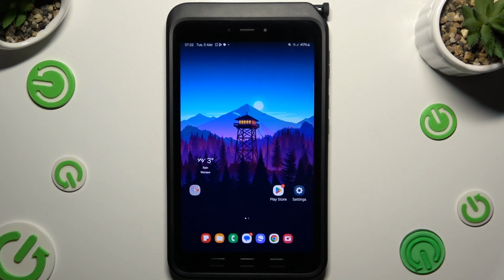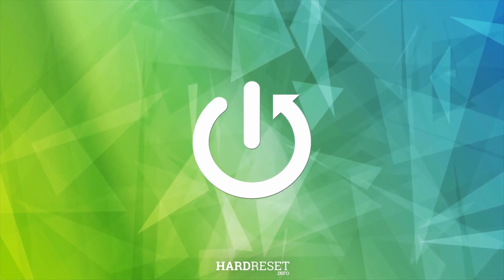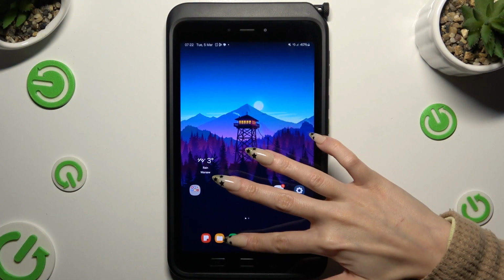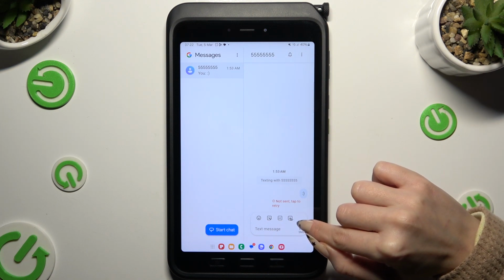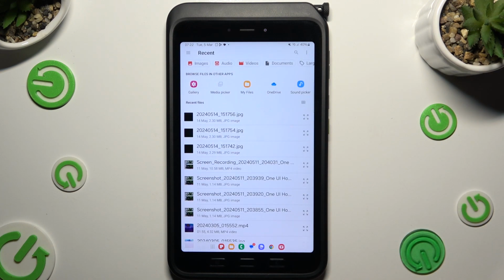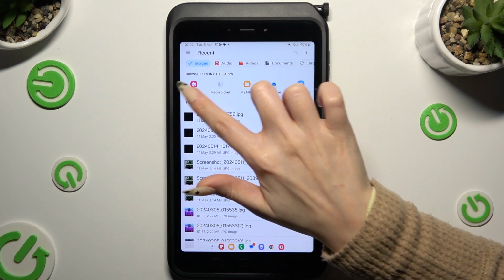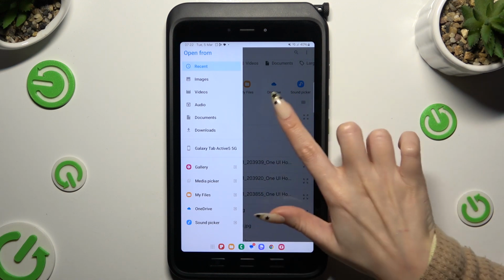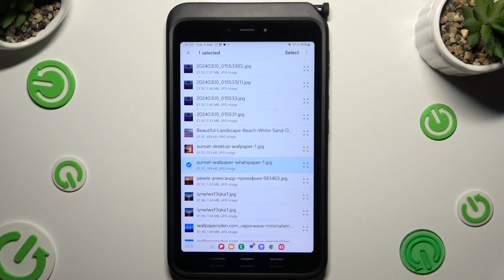How to Add Pictures/Photos to Text Message on SAMSUNG Galaxy Tab Active 5?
Find out more:
In this tutorial, you'll learn how to enhance your text messages by adding pictures or photos on your Samsung Galaxy Tab Active 5. Adding visual content to your messages can help convey emotions, provide context, and make your conversations more engaging and memorable. Whether you want to share a funny meme, a beautiful landscape, or a candid snapshot, adding pictures to your text messages allows you to personalize your communication and express yourself creatively. This step-by-step guide will walk you through the process of adding pictures or photos to text messages on your Galaxy Tab Active 5, empowering you to elevate your messaging experience.

Why would someone want to add pictures or photos to text messages on their Samsung Galaxy Tab Active 5?
Can you explain the advantages of using visual content in text messages for communication purposes?
Where can users find the option to add pictures or photos to text messages on their Galaxy Tab Active 5, and how can they access it?
What types of pictures or photos are supported for inclusion in text messages, and how can users select them from their device?
What steps are involved in adding pictures or photos to text messages on the Galaxy Tab Active 5?